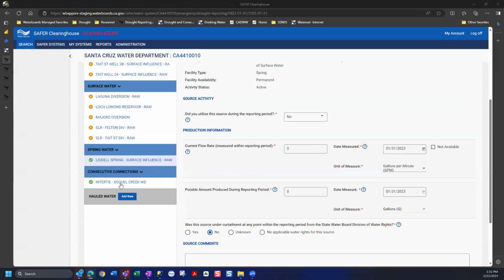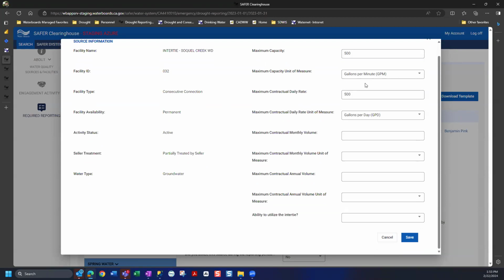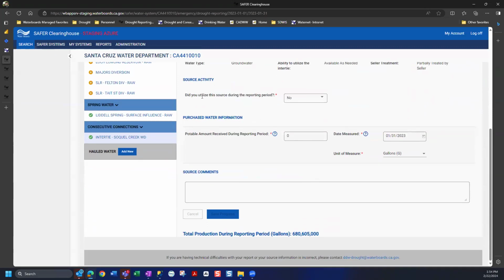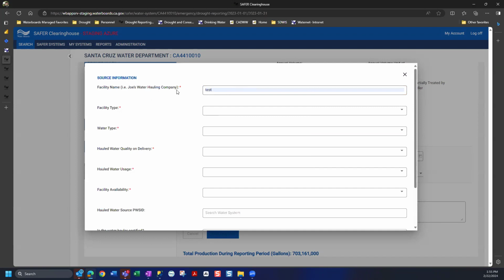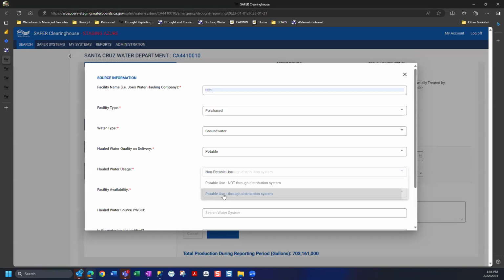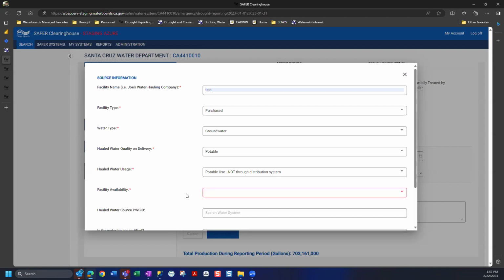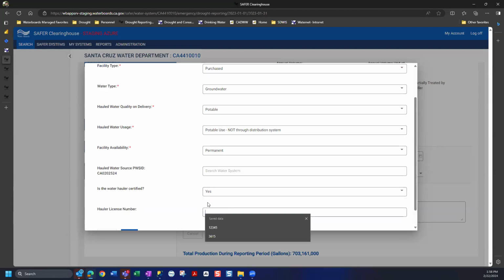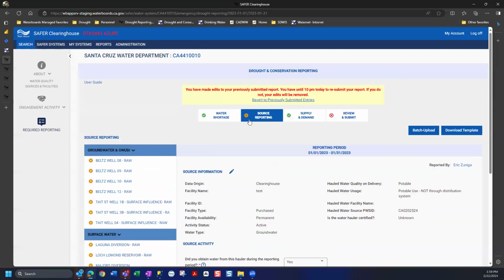Clearing House Reporting – Source Reporting - Consecutive Connections and Hauled Water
A walkthrough of the SAFER Clearinghouse’s drought & conservation reporting groundwater source items. The video covers how to successfully fill out information about consecutive connections and hauled water sources for the source reporting tab in the drought & conservation reports.